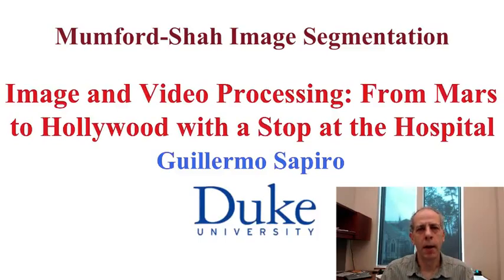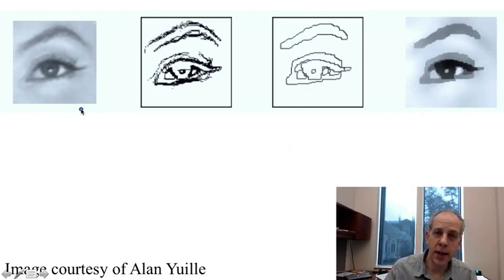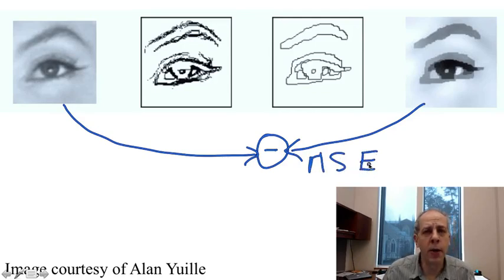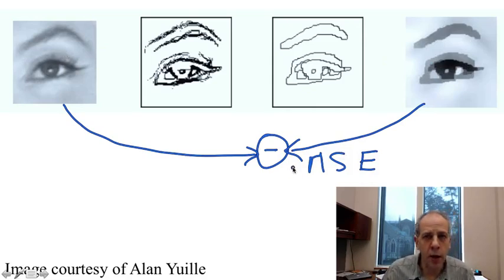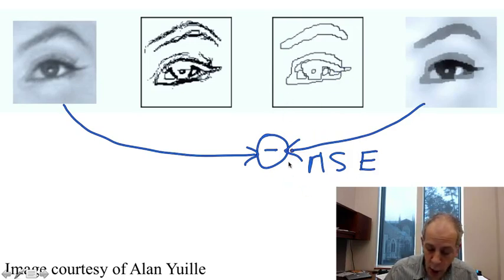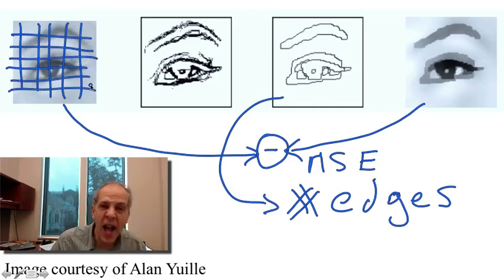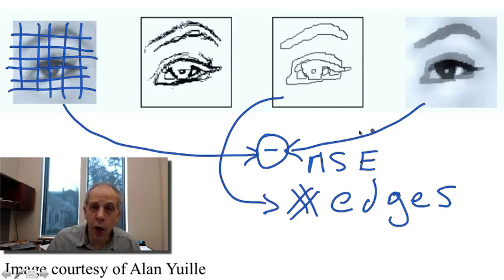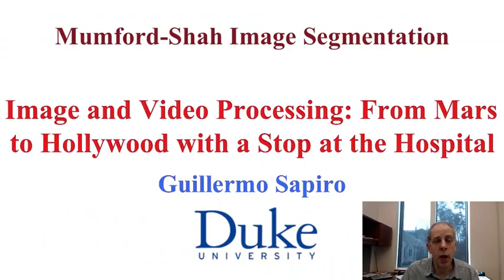6 9 9 Mumford Shah Duration 0550